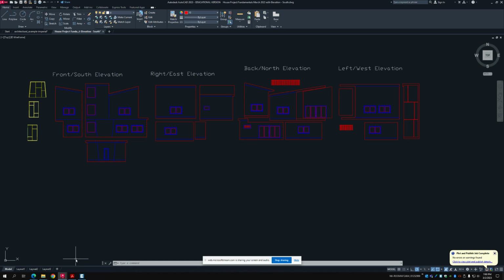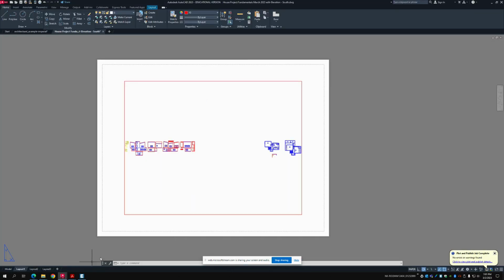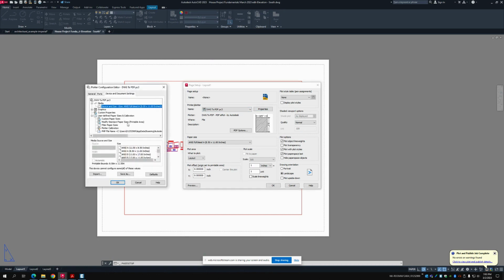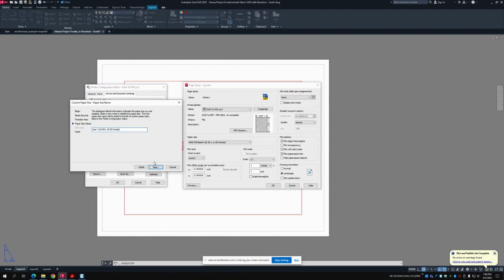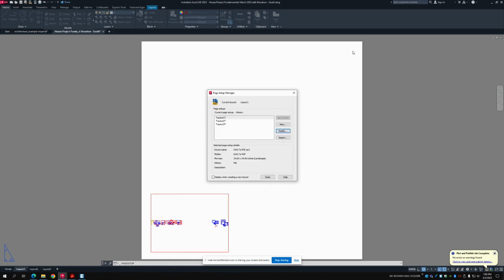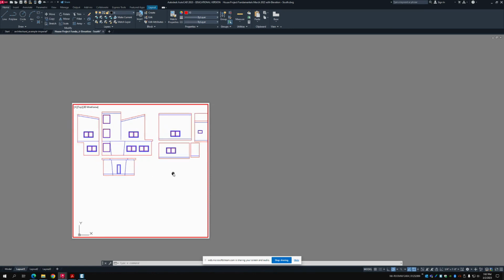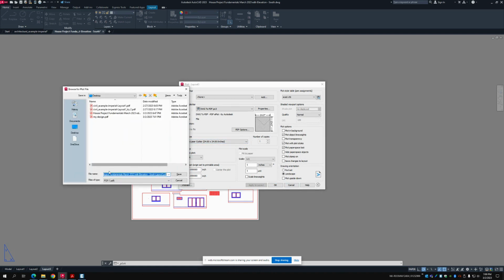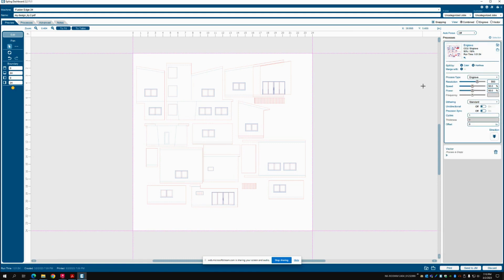NCC Laser 7 - Prepare Autocad Drawings for Laser Cutting - For Architectural students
Setup and Export your Autocad Drawings for Laser Cutting on the Epilog Lasers.